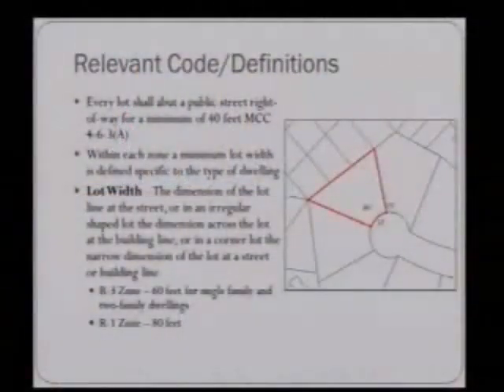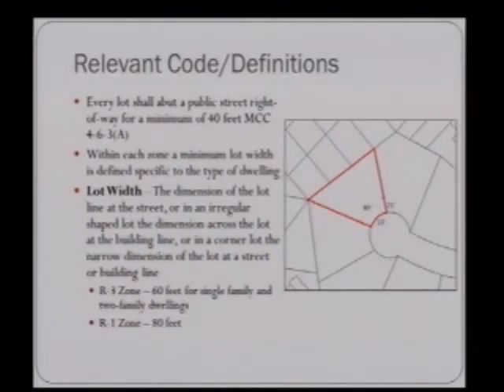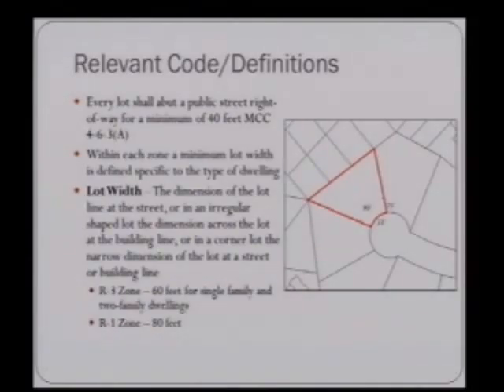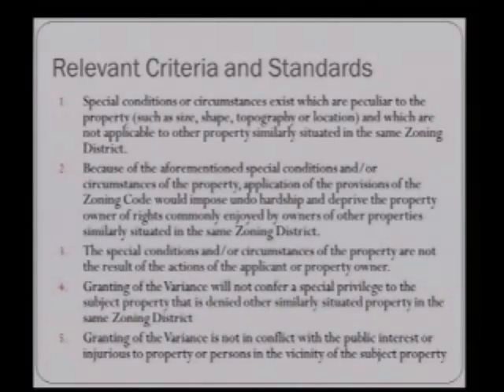021814 03 Appeal626KennethStreetVarianceDecision 02